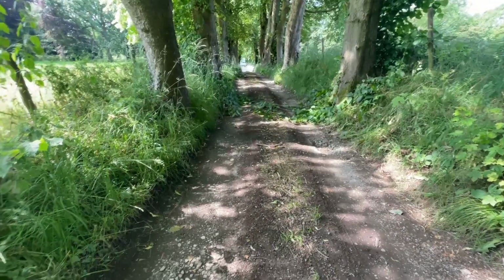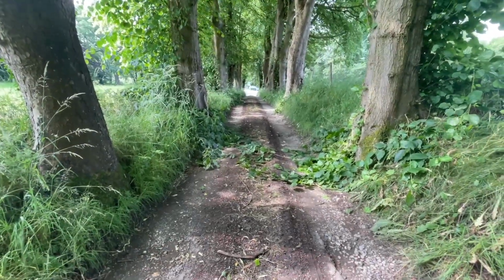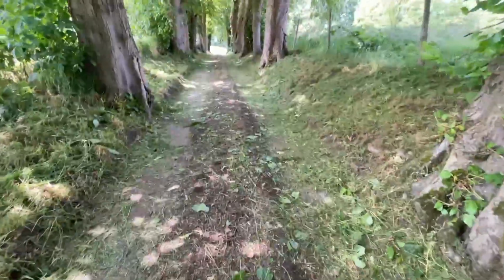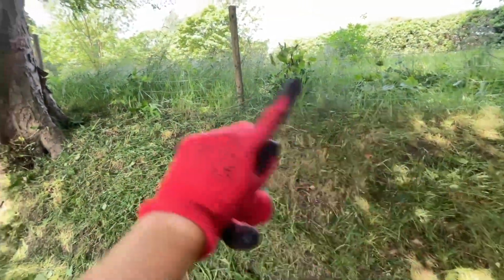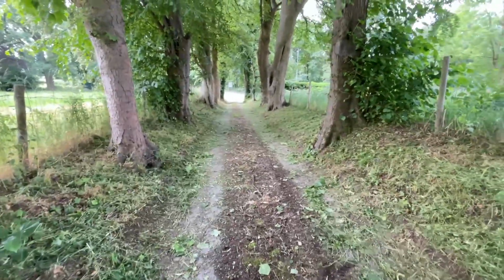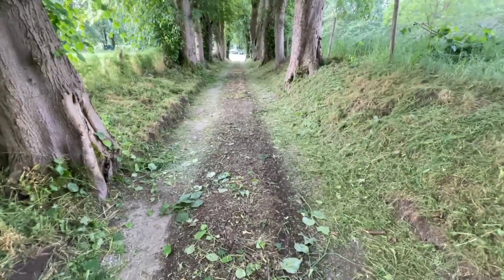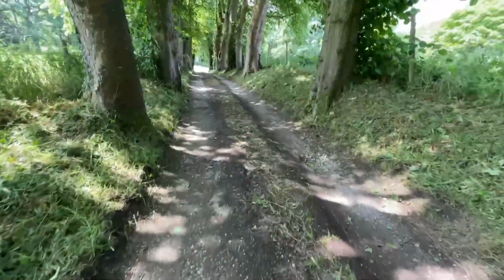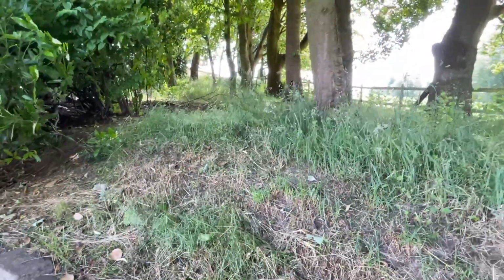VERY LONG Grass Along Driveway Gets Strimmed! / Overgrown & Kind Of Satisfying!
That time of year again when this overgrown grass verge along this driveway gets cut. I do use a harness with this strimmer mainly for these bigger jobs that I borrow off my dad's strimmer but I had forgotten it this day. incase you were wondering! 🤦‍♀️

Time Stamps:
0:00 - 0:41 - Intro.
0:41 - 1:34 - Walkthrough.
1:34 - 12:29 - Strimming the overgrown grass verge.
12:29 - 14:16 - End of Strimming Walkthrough.
14:16 - 15:38 - Leaf Blowing all the debris off the drive.
15:38 - 16:42 - End Result Walkthrough.
16:42 - 17:38 - Showing what next video will be about.
17:38 - 18:05 - Outro.